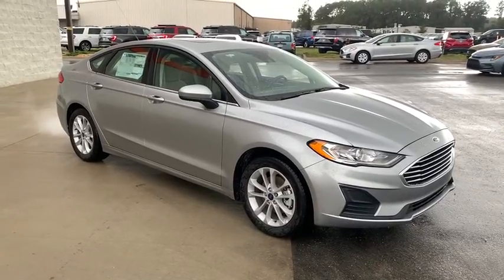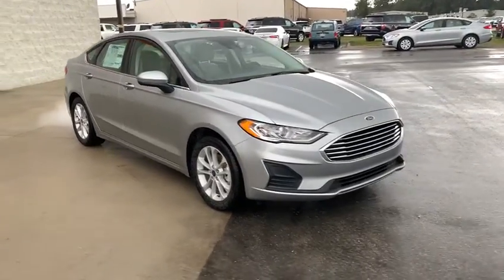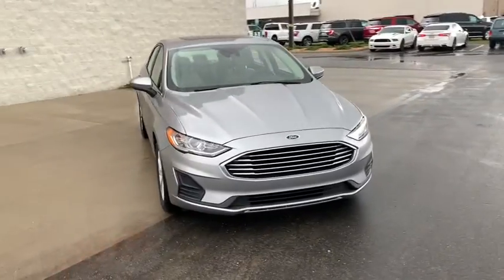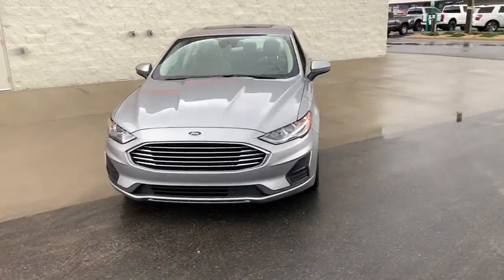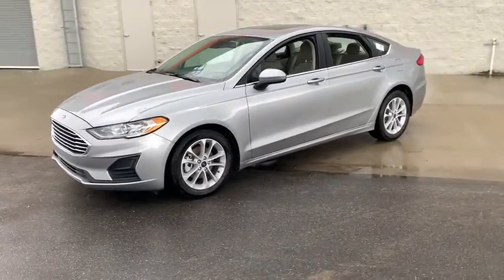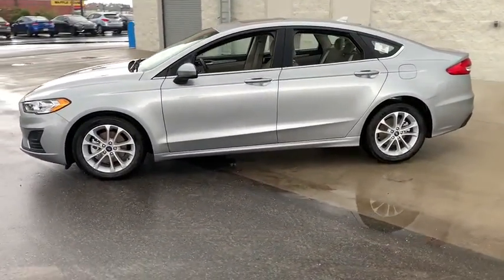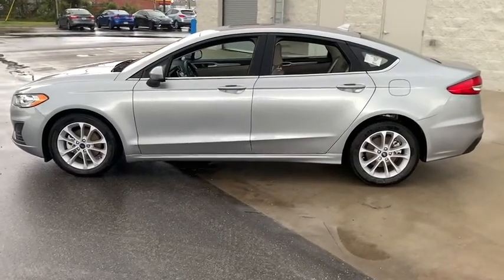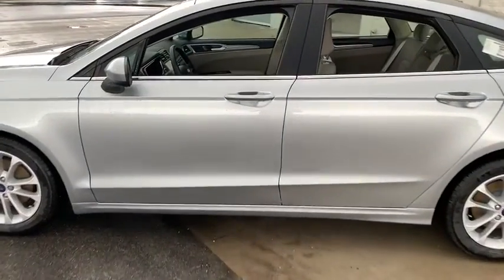2020 Ford Fusion Jacksonville, Orange Park, Gainesville, Ocala, Kingsland GA LR259479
Silver New 2020 Ford Fusion available in Kingsland, Georgia at Murray Ford of Kingsland. Servicing the Jacksonville, Orange Park, Gainesville, Ocala, Lake City, FL area.

15 YEAR/ 150,000 CERTIFIED NATIONWIDE WARRANTY COMPLIMENTARY WITH PURCHASE.brbrFactory MSRP: $27,445 Iconic Silver Metallic 2020 Ford Fusion SE Priced below KBB Fair Purchase Price! $3,000 off MSRP! 6-Speed Automatic. 23/34 City/Highway MPGbrbrPrice includes dealer rebate of $1,500 trade assistance. Must trade a 2010 or new vehicle in working order to qualify. Price also includes $500 Customer Finance Incentive. Customer must finance within the Murray Ford of Kingsland preferred dealer network and make a minimum of 3 payments to qualify. All vehicles will have a $899.00 dealer fee added to the total sale price (excludes A,Z,D, and X plan customers). Taxes, tag, and title fees will be added to all vehicles in accordance with state laws of customers registering address. Price includes: $3000 - Retail Customer Cash. Exp. 11/03/2020